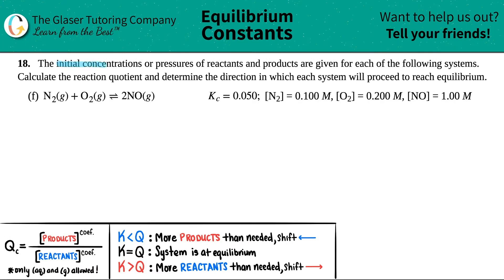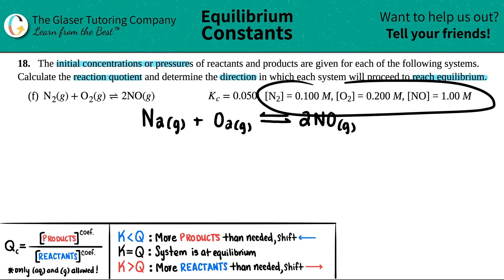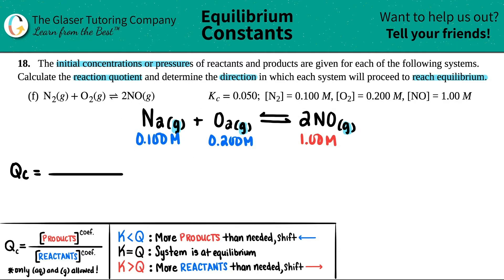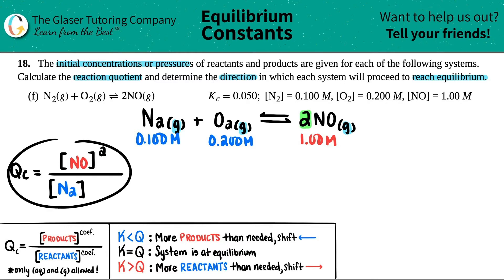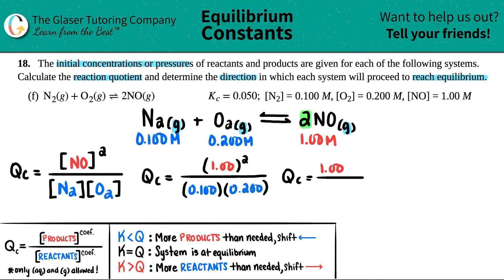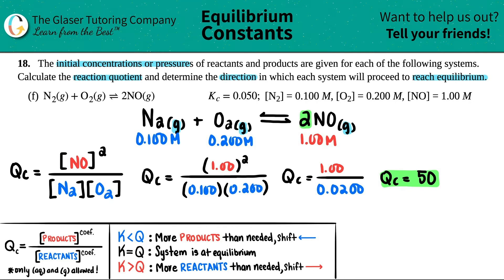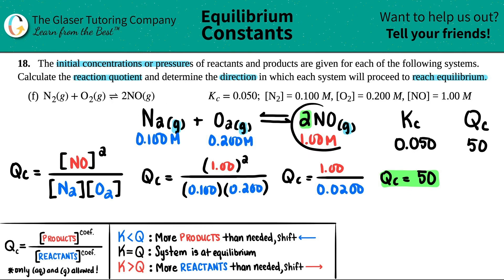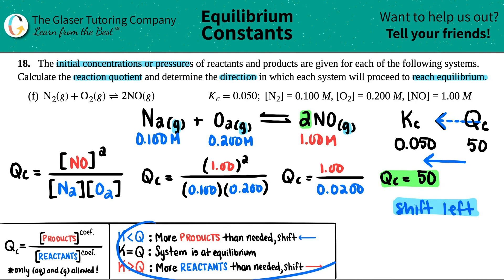13.18f | Calculate the reaction quotient and determine the direction for N2(g) + O2(g) ⇌ 2NO(g)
The initial concentrations or pressures of reactants and products are given for each of the following systems. Calculate the reaction quotient and determine the direction in which each system will proceed to reach equilibrium.
(f) N2(g) + O2(g) ⇌ 2NO(g)
Kc = 0.050; [N2] = 0.100 M, [O2] = 0.200 M, [NO] = 1.00 M